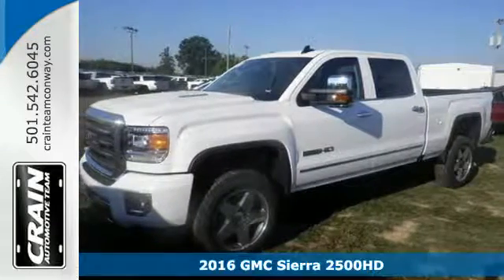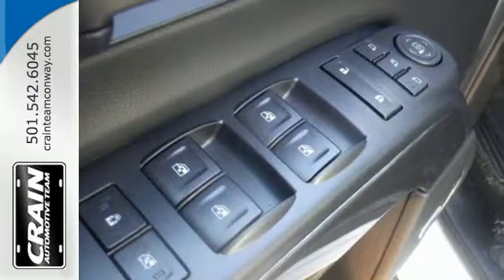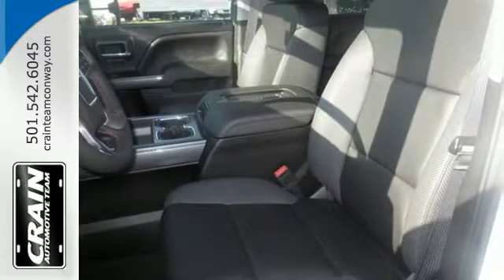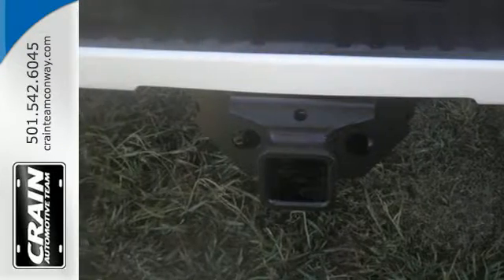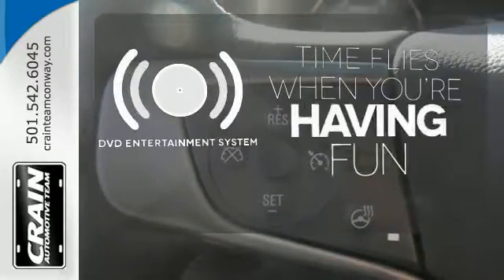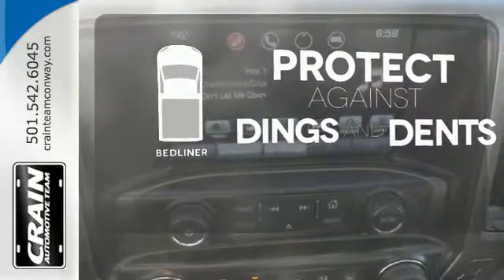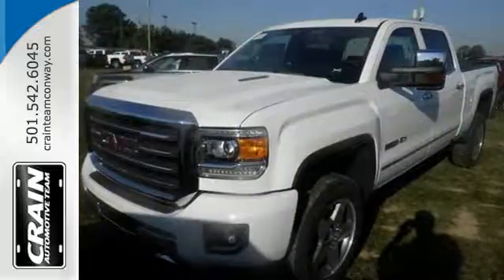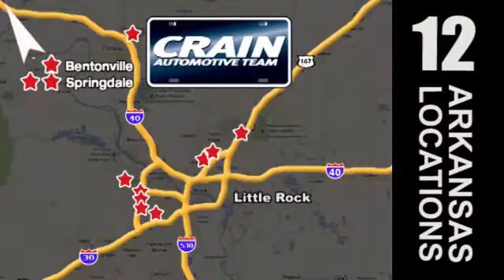New 2016 GMC Sierra 2500HD Conway AR Little Rock, AR 6GT8865 - SOLD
Year: 2016
Make: GMC
Model: Sierra 2500HD
Trim: SLT ALL TERRAIN
Engine: Duramax 6.6L Turbo Diesel V8 B20-Diesel Compatible
Transmission: Automatic
Color: Summit White
Interior: All-Terrain Jet Black/Spice Red
Stock #: 6GT8865
VIN: 1GT12TE84GF271441
This outstanding example of a 2016 GMC Sierra 2500HD SLT is offered by Crain Buick Conway. This GMC includes: BED LINER, SPRAY-ON Bed Liner ALL-TERRAIN HD PACKAGE Floor Mats Leather Seats Heated Steering Wheel Rear Parking Aid Tires - Rear All-Terrain Premium Sound System Tires - Front All-Terrain Bucket Seats SEATS, FRONT FULL-FEATURE LEATHER-APPOINTED BUCKET Seat Memory Power Passenger Seat Heated Front Seat(s) Leather Seats Power Driver Seat Passenger Adjustable Lumbar Driver Adjustable Lumbar Bucket Seats SUNROOF, POWER Sun/Moon Roof Sun/Moonroof ENGINE, DURAMAX 6.6L TURBO DIESEL V8, B20-DIESEL COMPATIBLE Diesel Fuel 8 Cylinder Engine Turbocharged TRANSMISSION, ALLISON 1000 6-SPEED AUTOMATIC, ELECTRONICALLY CONTROLLED Transmission Overdrive Switch A/T 6-Speed A/T *Note - For third party subscriptions or services, please contact the dealer for more information.* You deserve a vehicle designed for higher expectations. This GMC Sierra 2500HD delivers with a luxurious, well-appointed interior and world-class engineering. Taking the road less traveled has never been more fun than with this 4WD. With improved performance, mileage and acceleration, this 2016 4WD GMC Sierra 2500HD SLT is king of the off-road. Added comfort with contemporary style is the leather interior to heighten the quality and craftsmanship for the GMC Sierra 2500HD Every new and pre-owned vehicle is backed by the Crain Commitment, including our 100% low price guarantee, a 100 hour love it or leave it exchange policy, and a 100 year 100,000 mile warranty. The Crain Team's Got 'Em!

Address:
1003 North Museum Road